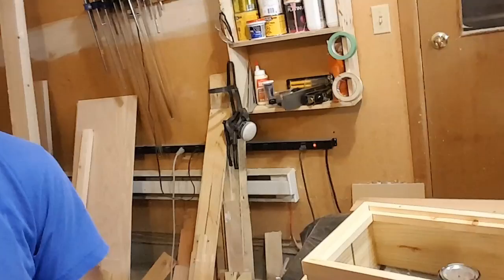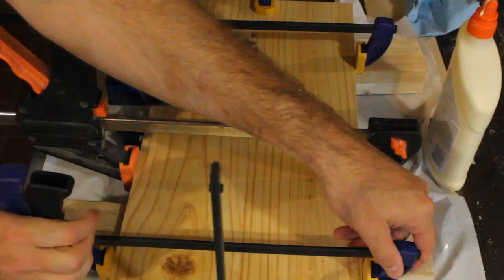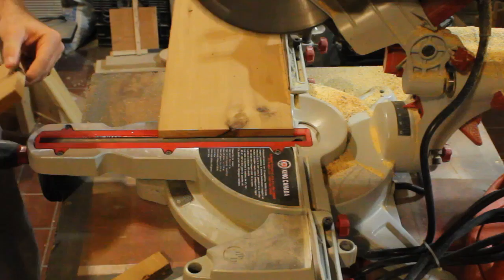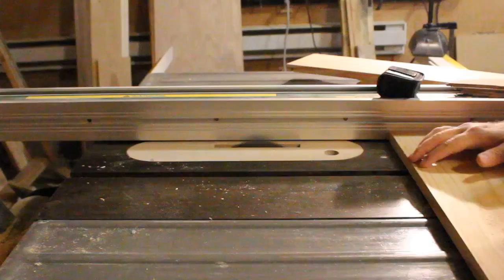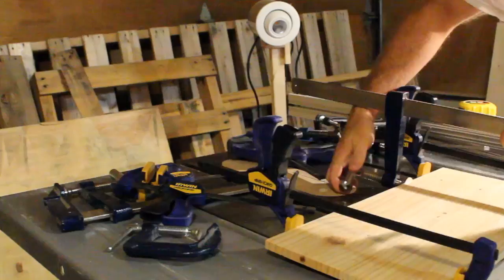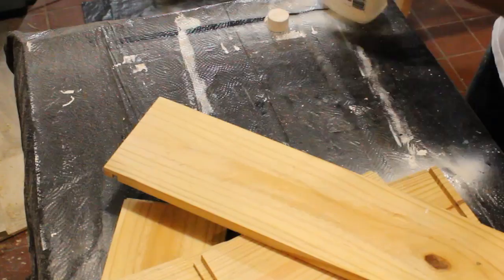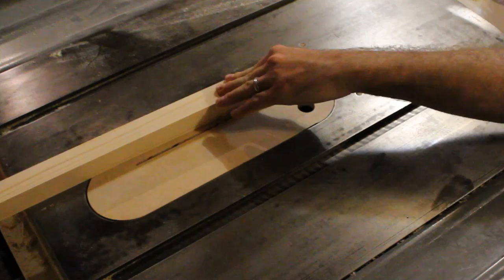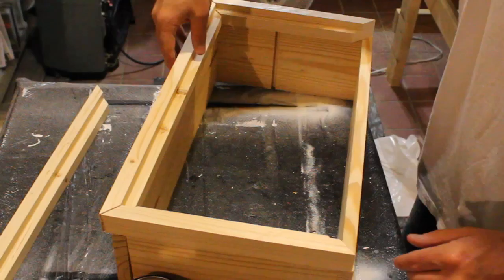Whiskey Gift Box Set: Part 1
I received a custom request through my Etsy store to build a Whiskey Gift Box set for a corporate customer.  In this video, I use the wood that I milled up from Pallet Run video and build all the parts necessary for the the complete project.  Part 2 will see the completed box.